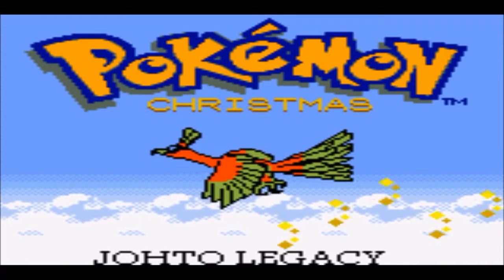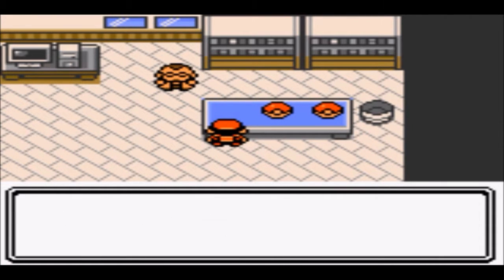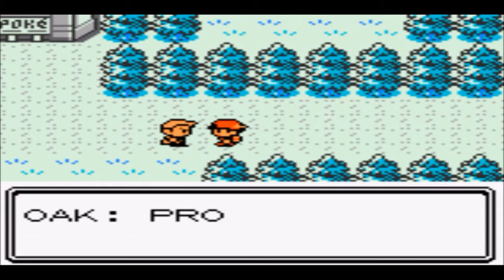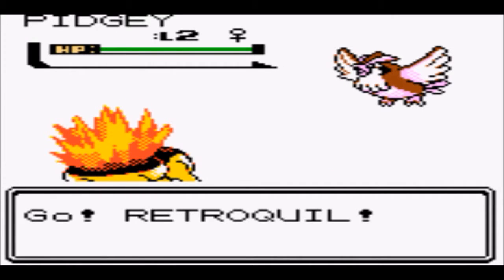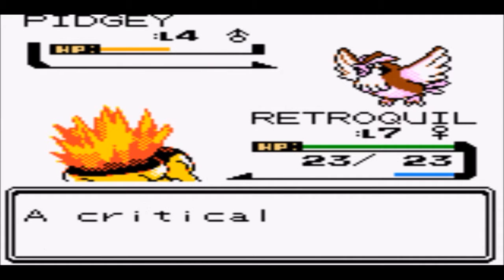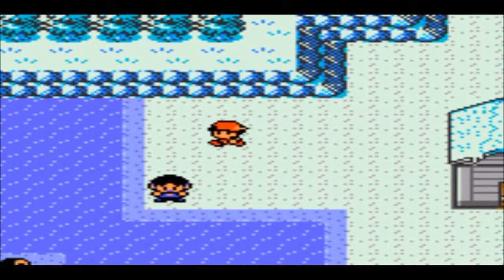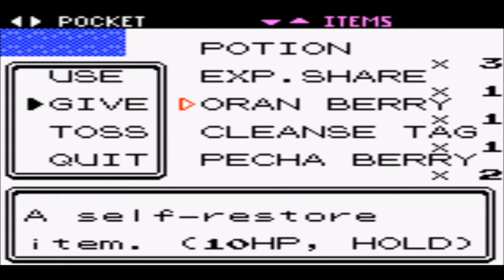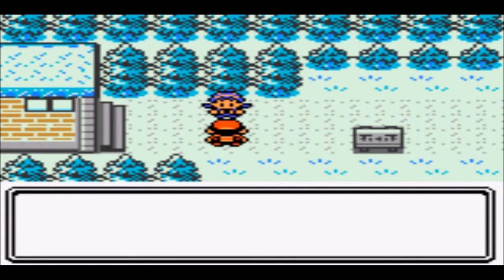Pokemon Christmas: Johto Legacy|Christmas Special 2016!|Retro ROMHacks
Welcome to our Christmas Special! We look at Pokemon Christmas - a ROM Hack of Pokemon Gold. Credit to Mateo for the hack.